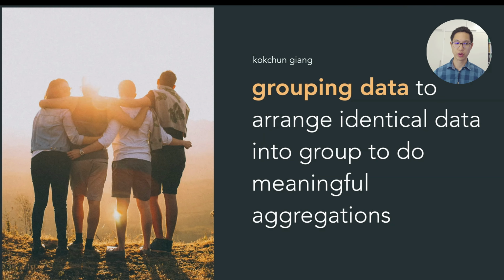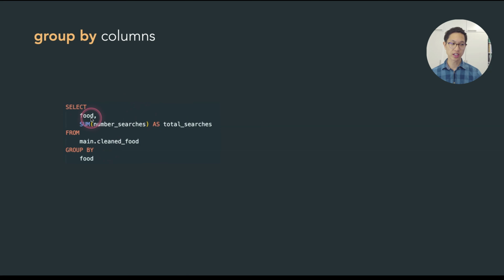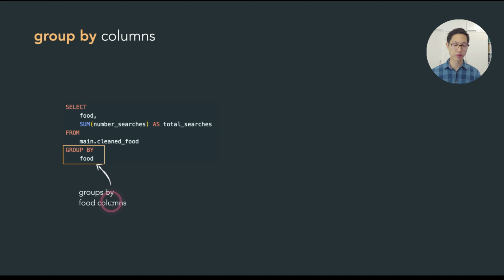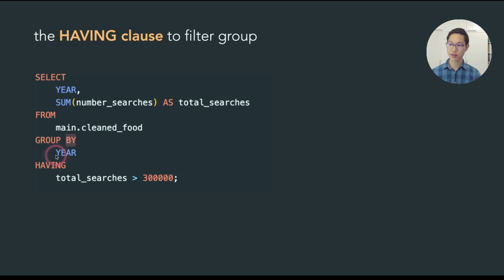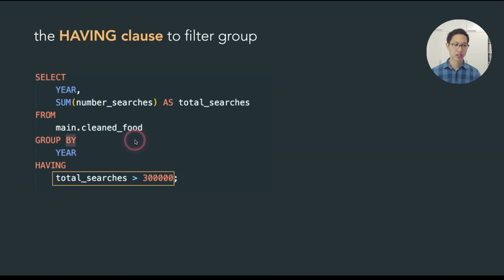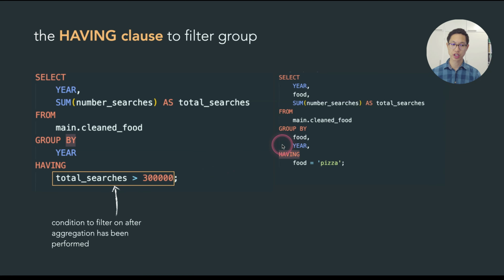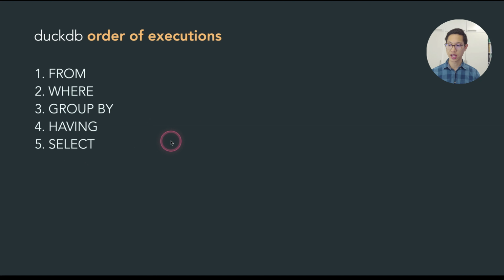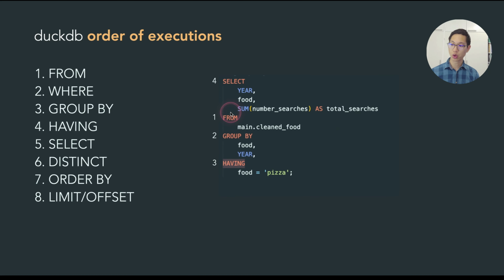SQL analytics course with DuckDB grouping operations concepts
Join us in this insightful video where we delve into the essential concepts of grouping data in SQL using the GROUP BY and HAVING clauses. We'll explore how to organize identical data for meaningful aggregation, understand aggregate functions, and distinguish between WHERE and HAVING clauses. Additionally, we'll discuss the order of execution in SQL queries. This video serves as a precursor to our next hands-on coding session where we'll implement these concepts in practice.

00:00 Introduction to Grouping Data
00:21 Understanding Group By in SQL
00:53 Using Aggregation Functions
01:48 Filtering with HAVING Clause
03:31 Order of Execution in SQL
04:45 Conclusion and Next Steps